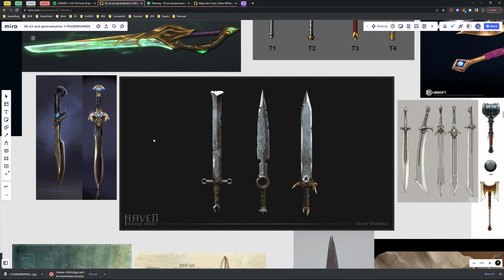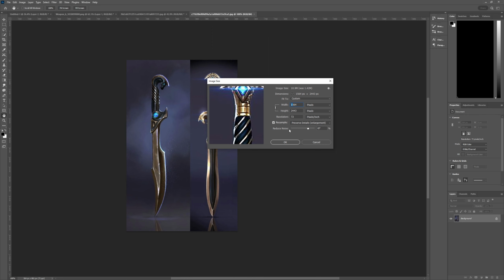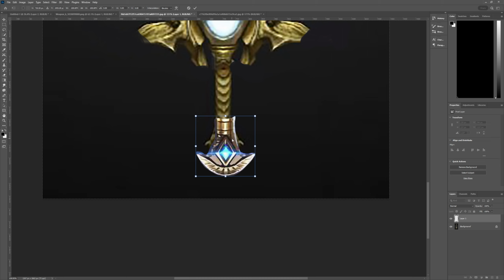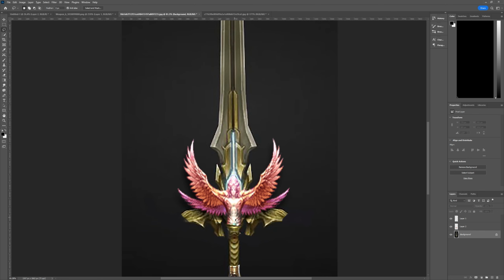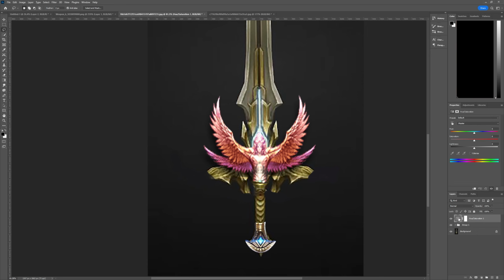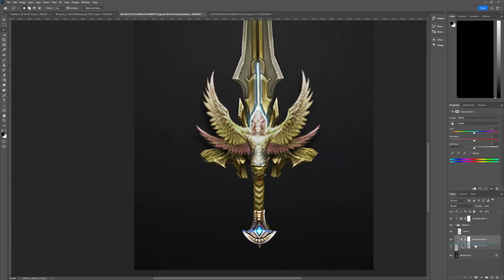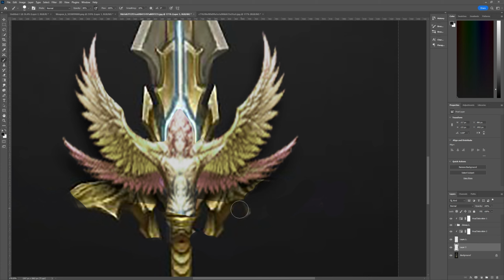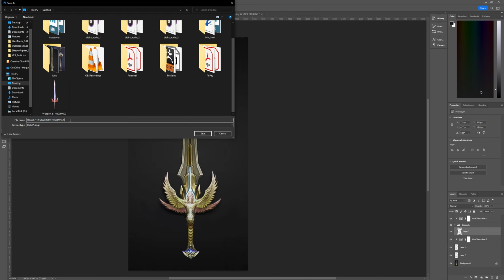Angelic Blade Part 1 Kitbashing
Part One from a series of tutorials designed to get you learn Maya in more depth.

Also get a nice sword by the end of this workshop !